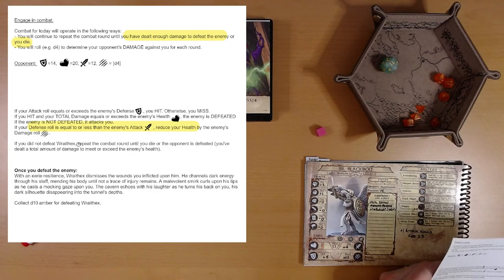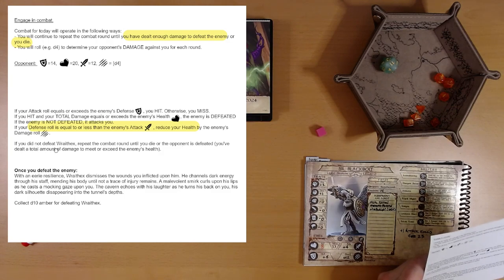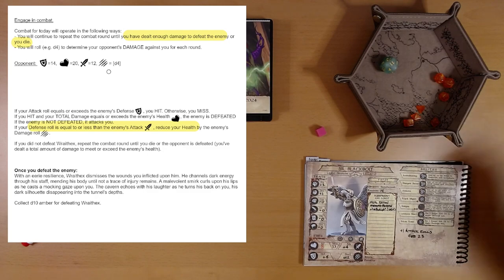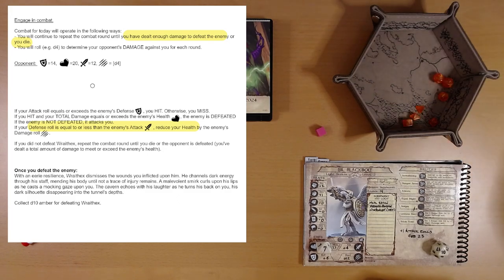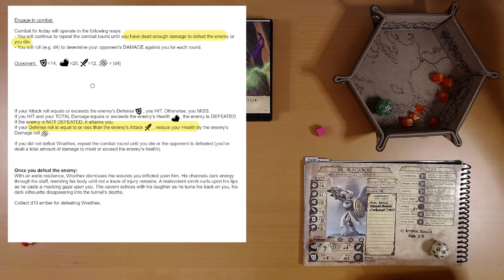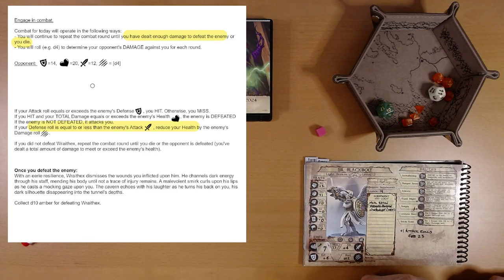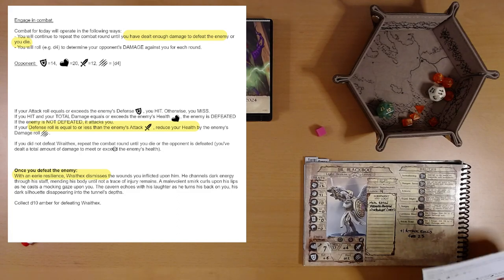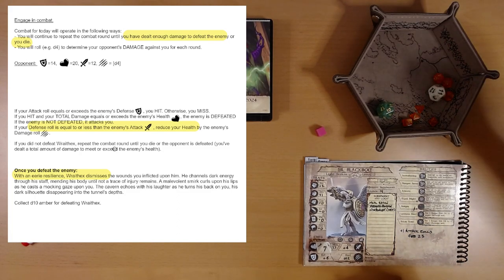2024 Quest Calendar Feb. 23: Someone Knows How to Use a Sword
I am glad Ivy is on our side.

We're playing the 2024 Quest Calendar by Sundial Games
The Leaf Riders of Wrenwood